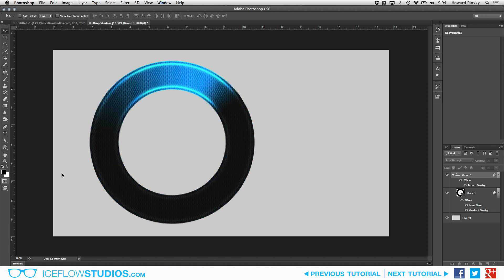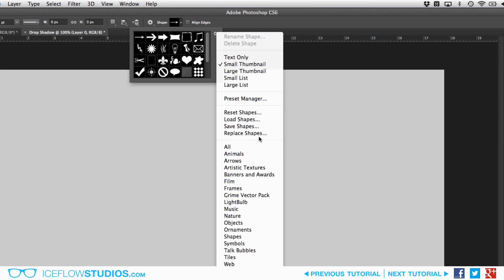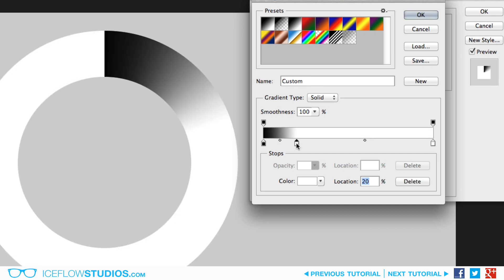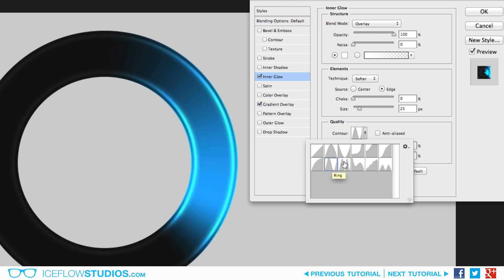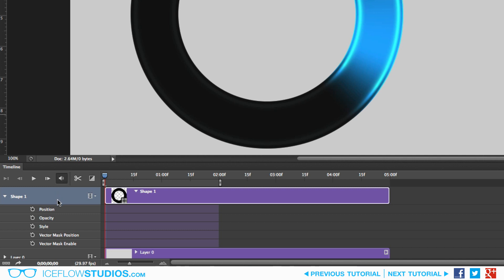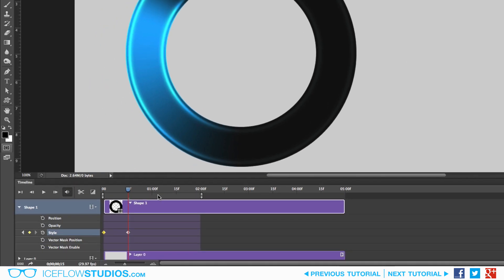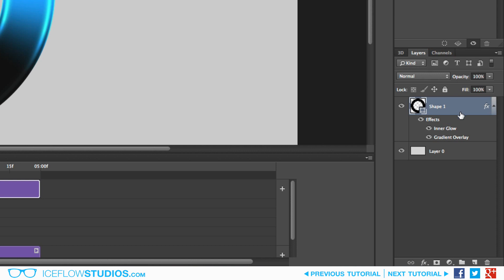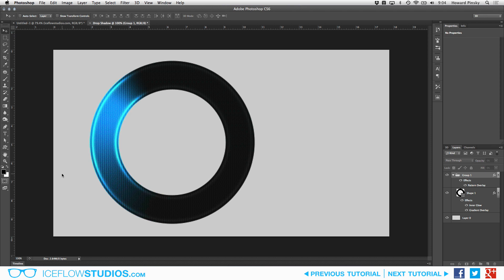How to Create a Loading Circle Animation in Adobe Photoshop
In today's tutorial, we're going to be creating a very simple 'loading circle' animation using Photoshop CS6, which you can use on your websites, or before your video projects. This effect is going to take advantage of some of Photoshop CS6's improved animation capabilities, leaving you with a silky smooth result.

Tools used in this tutorial:

Custom Shapes Tool: If you're looking to create a non-standard shape, you may find it within the Customs Shapes Tool. Within the shape picker on the options bar, you can load in all shapes if you don't find what you're looking for.

Layer Styles: If you're looking to add effects to your layers, you'll likely want to use Layer Styles. Whether it's an outer glow, a few shadows, or a bevel to give it depth, the possibilities are endless!

Timeline: To create the animation, the Timeline was accessed (under the Window menu). My adding keyframes, you're able to set the starting and ending point for each object, and when played back (spacebar), you'll see the animation.